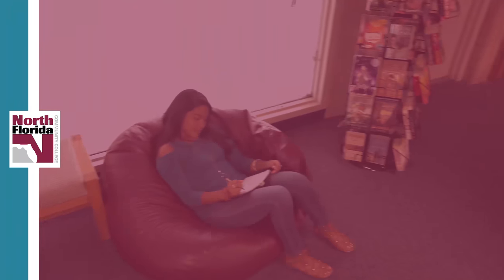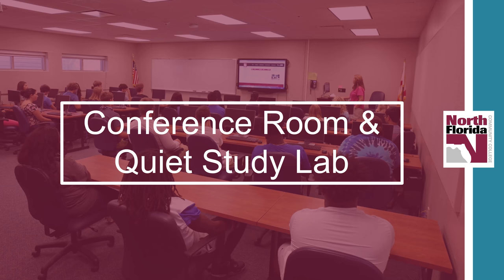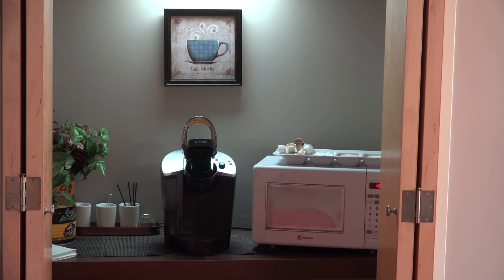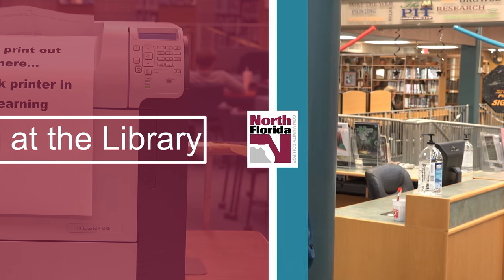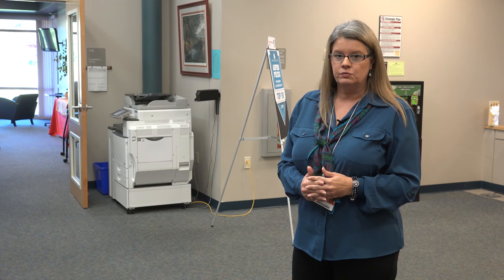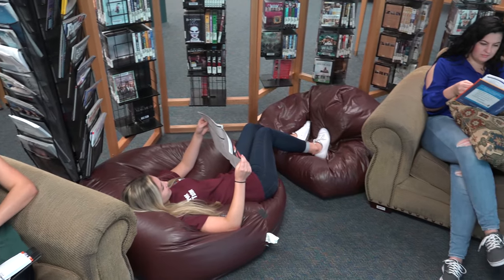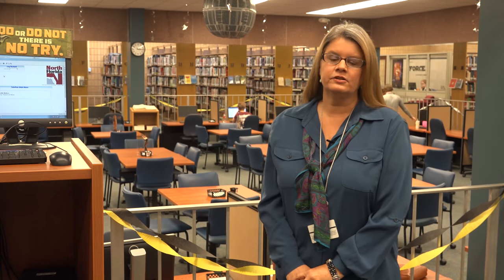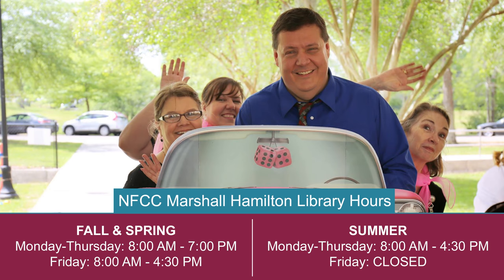NFCC Library Services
Library Services and the Academic Success Center are both housed in NFCC's Marshall Hamilton Library. Students can find a vast assortment of learning resources to meet many academic needs.